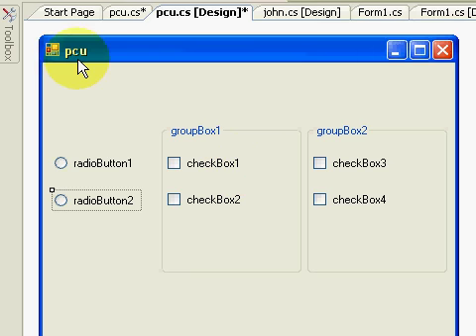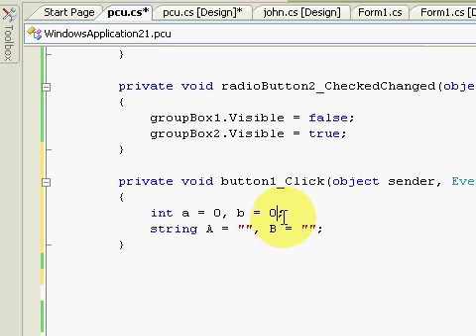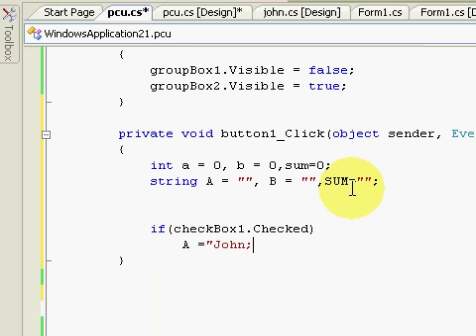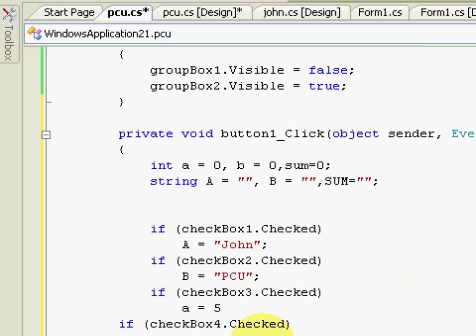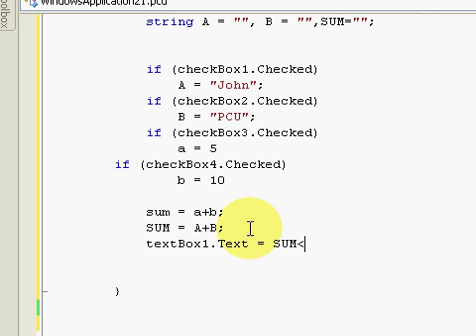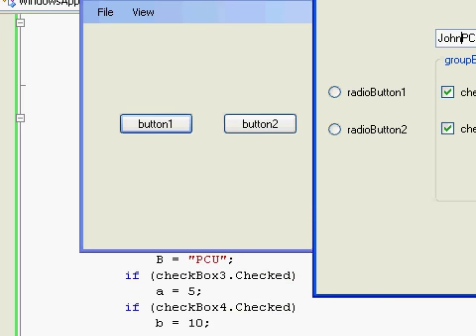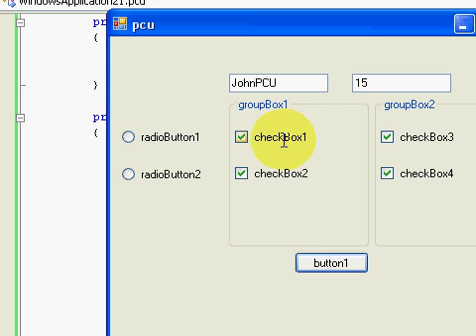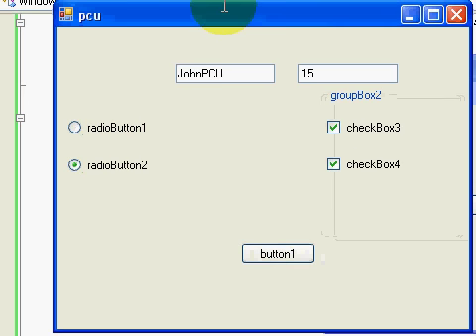c# tutorial part 4(checkbox button)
c# tutorial (checkbox button),c# windows application,c#,c#,c#,c#,c#,c#,c#,c#